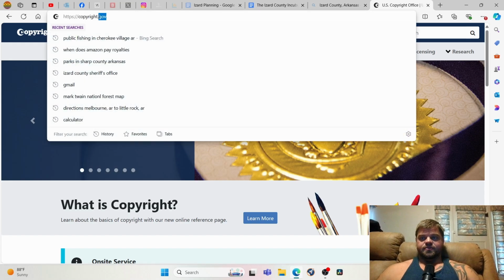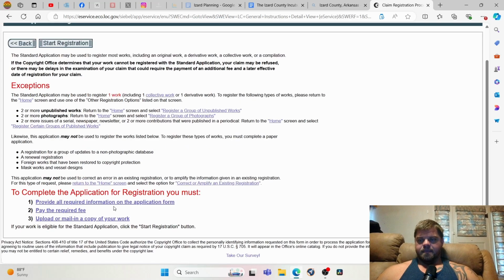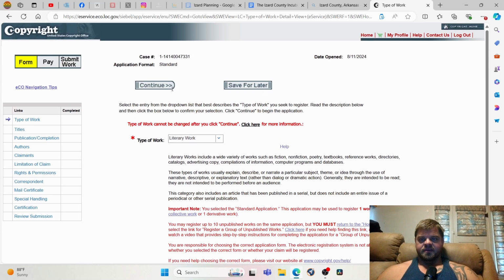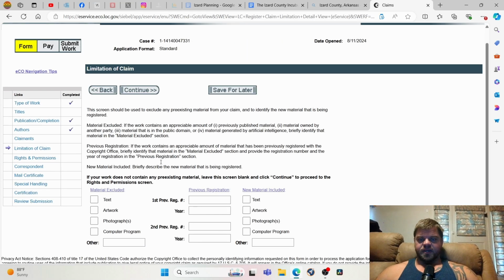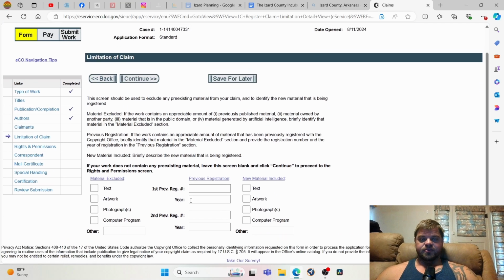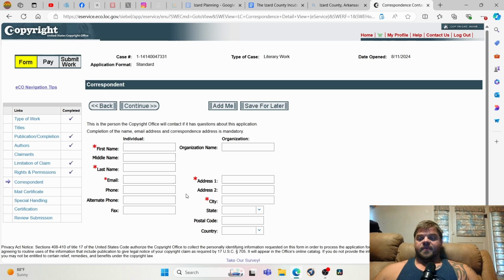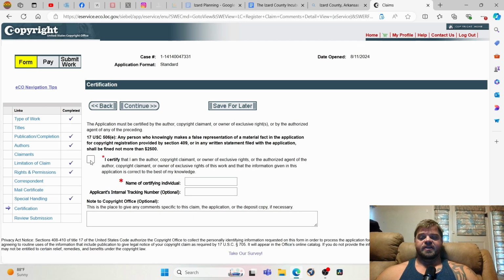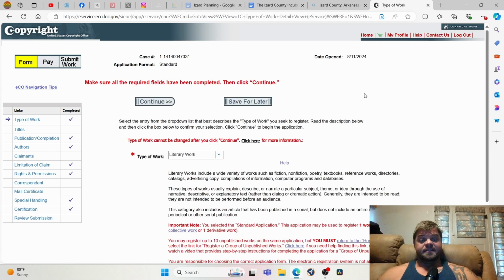How to Copyright Your Book: Step-by-Step Guide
This is not a hard step to get through, especially after you've done it the first time (Keep your log in information!).
However, it's not something I was aware of until I needed to publish my paperbacks and had to wait for weeks to get the information back.

The Sharp County Slasher

The Izard County Incubus